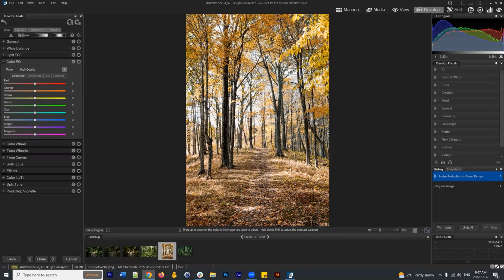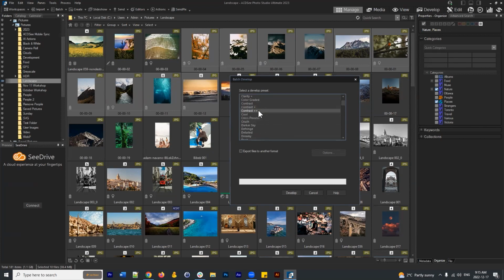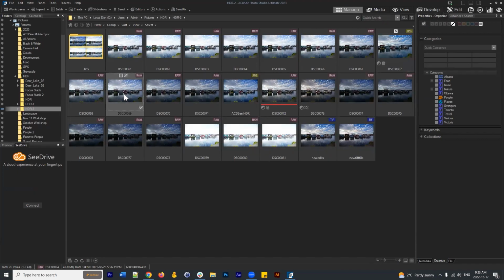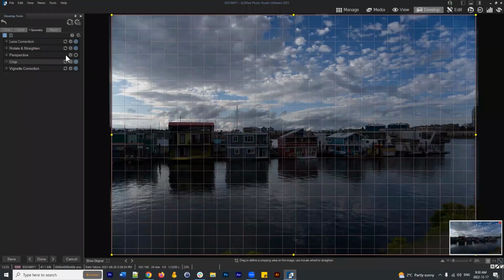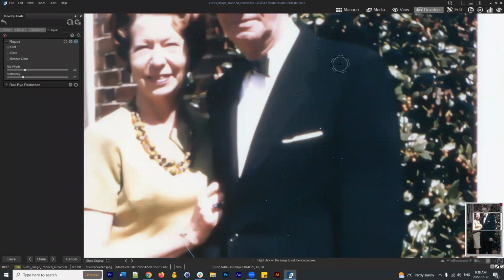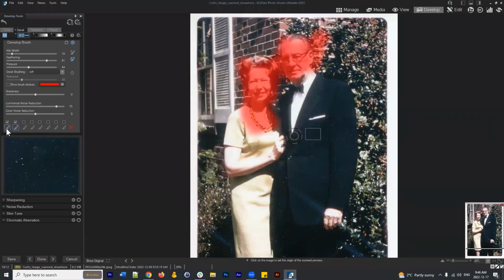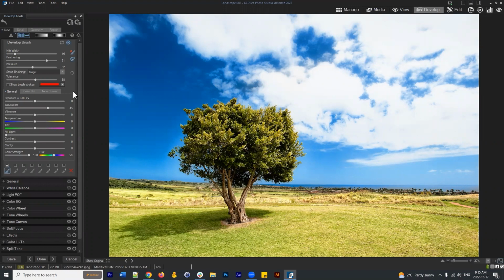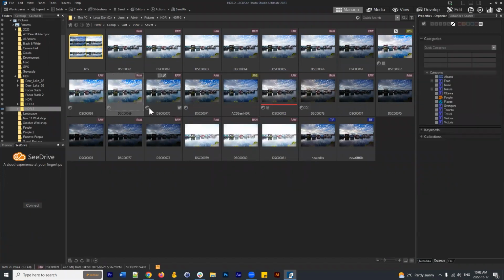Getting the Most out of Develop Mode - Community Workshop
Join our new community!

The ultimate file manager, RAW photo editor & layered editor.

ACDSee Photo Studio Ultimate 2023 is the all-in-one solution for anyone who takes and edits a lot of photos, and wants to keep them organized. Find out what’s new for 2023 or learn more about the modes of Ultimate below.